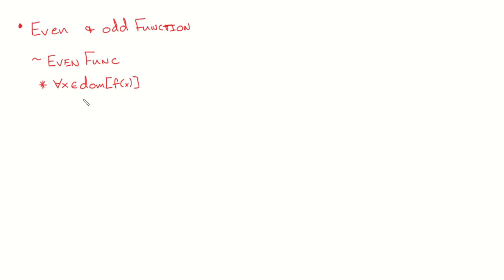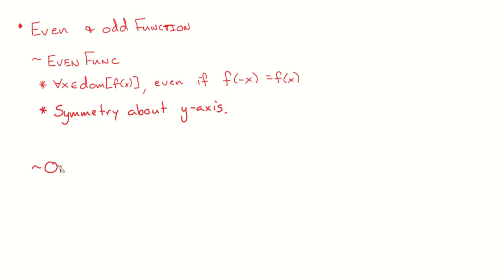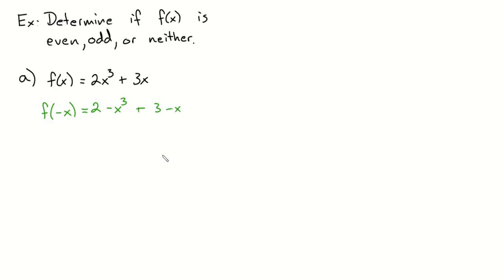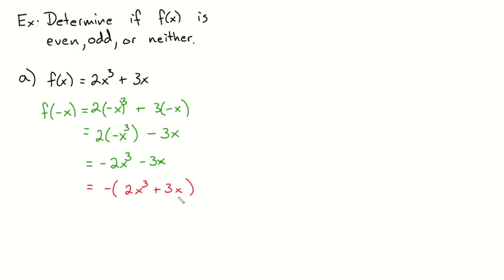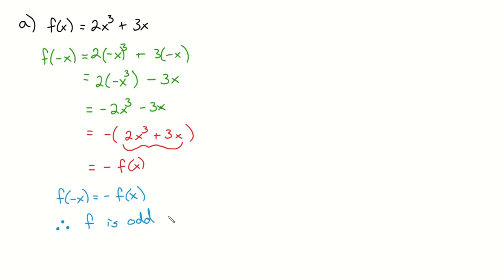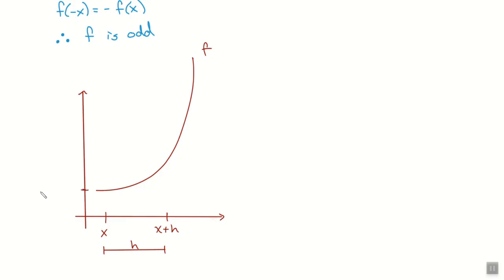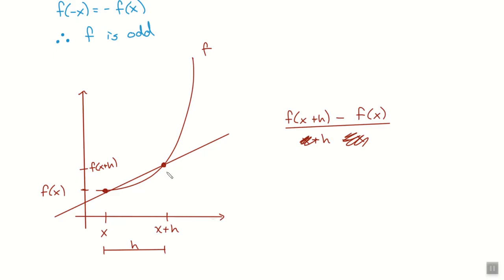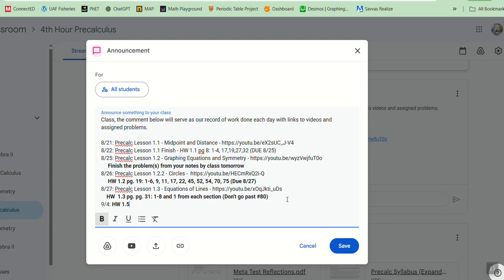4th Hour Precalc: Lesson 1.5.2 - Average Rate of Change and Function Symmetry (9/4/25)